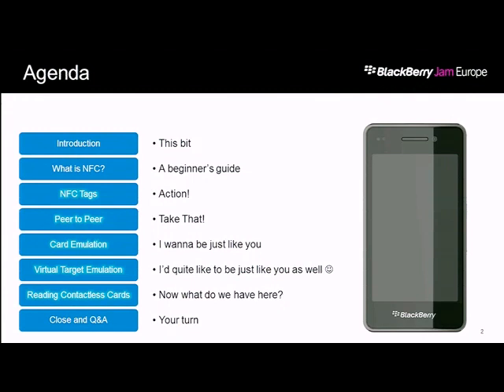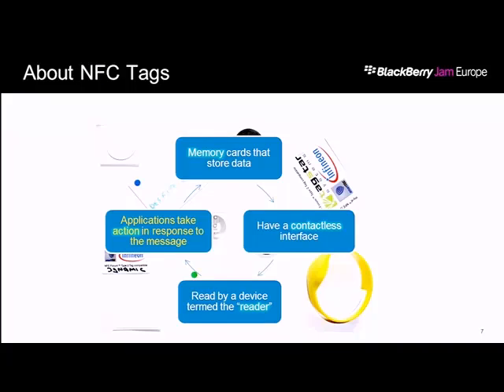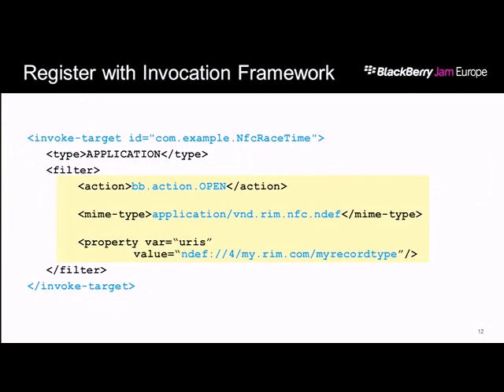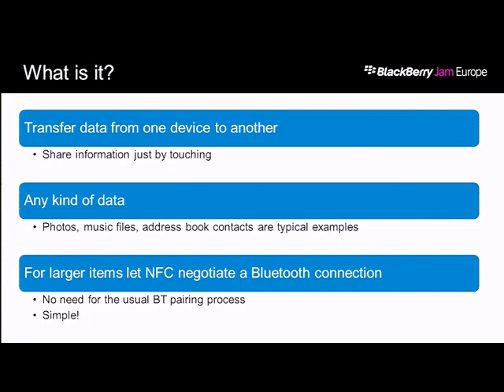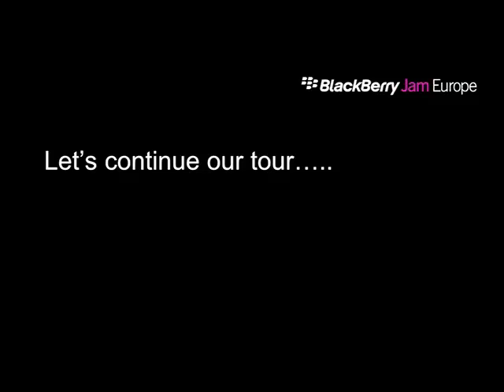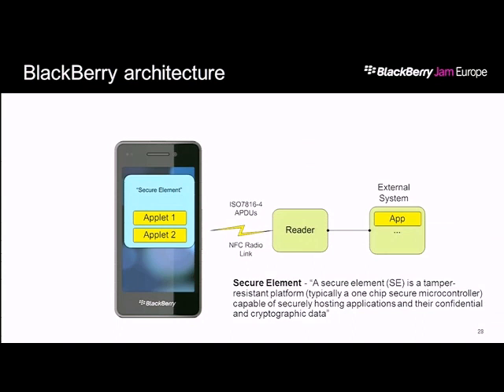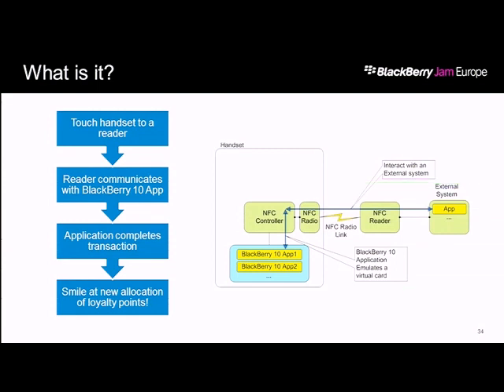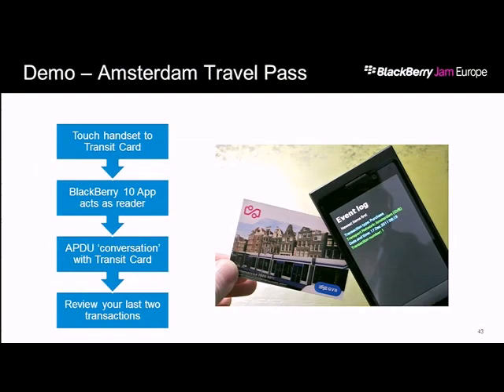BlackBerry Jam Europe 2013 - JAM315 - NFC Development for BlackBerry 10